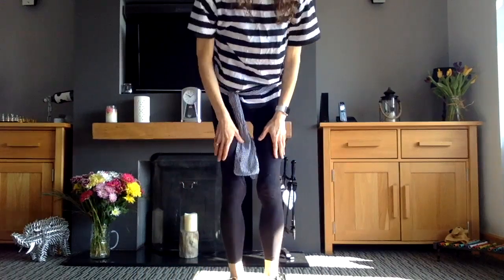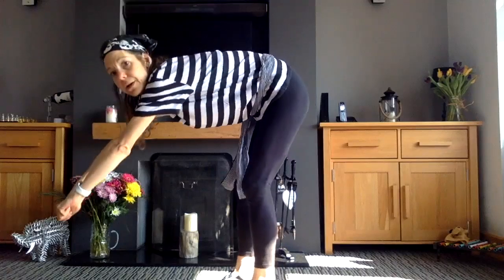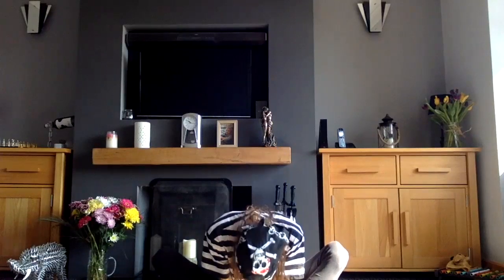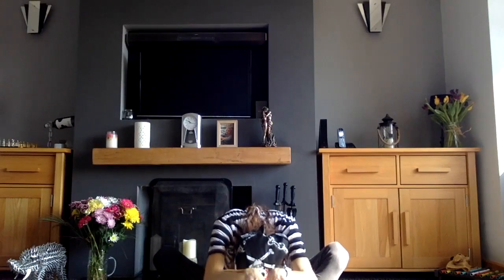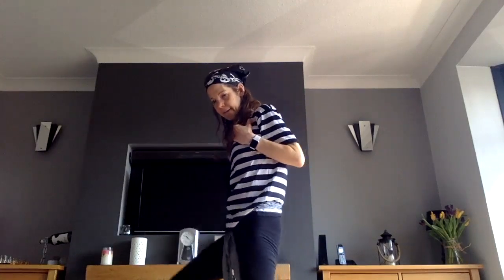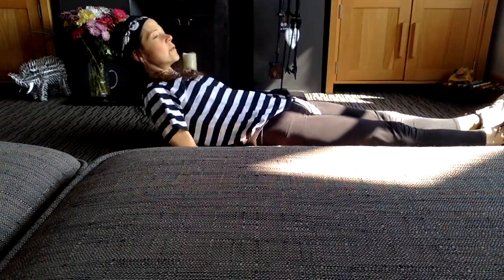Yoga session for Pre-Schoolers!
Join Chantelle on a swashbuckling pirate yoga session!